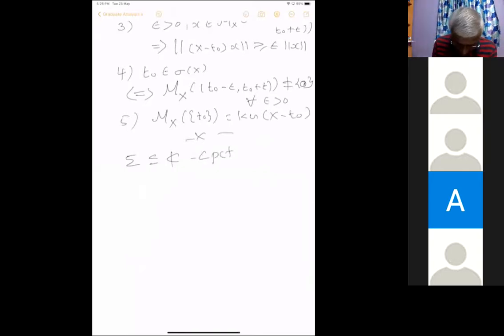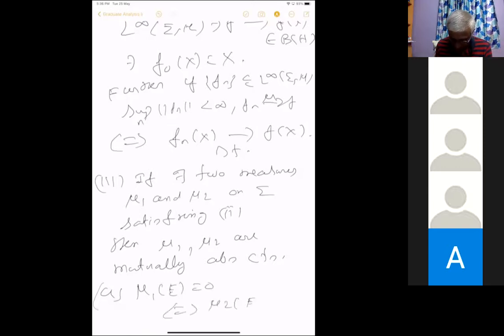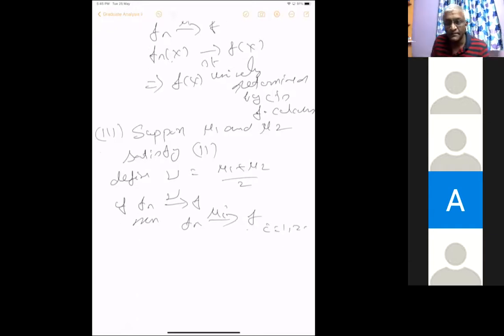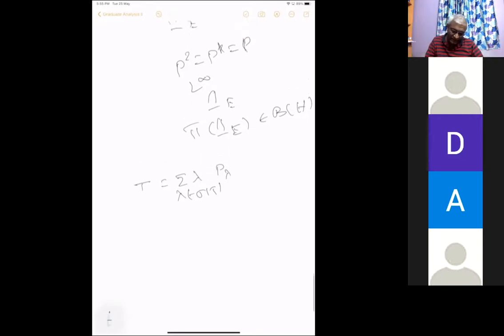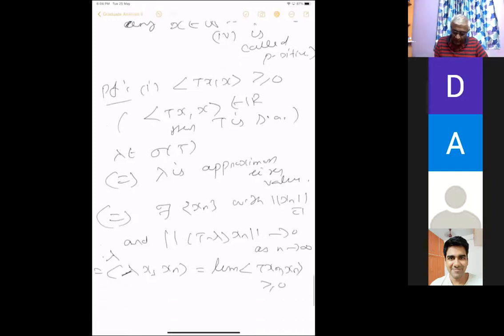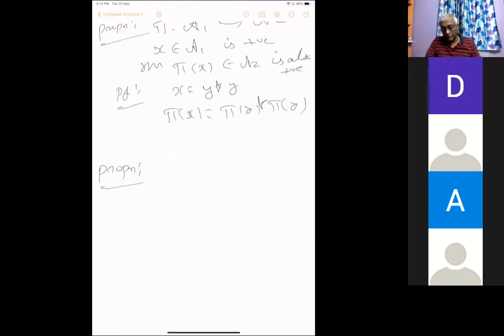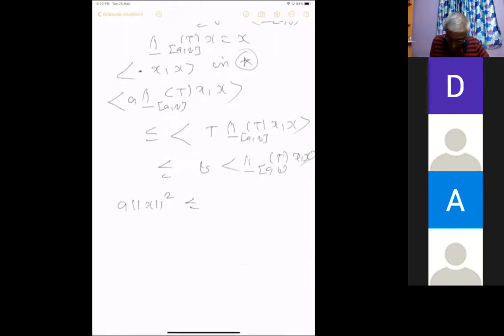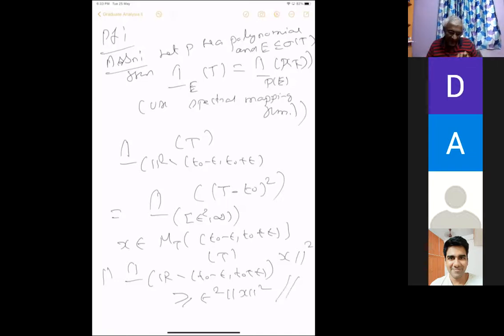Functional calculus for self adjoint operators